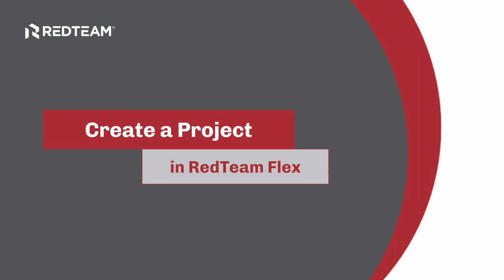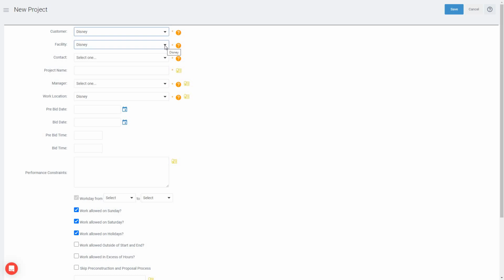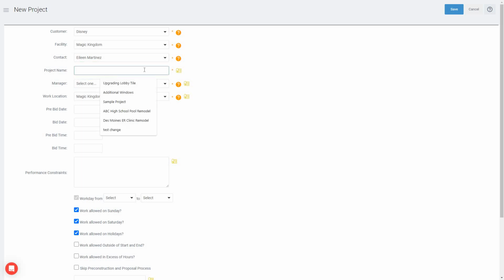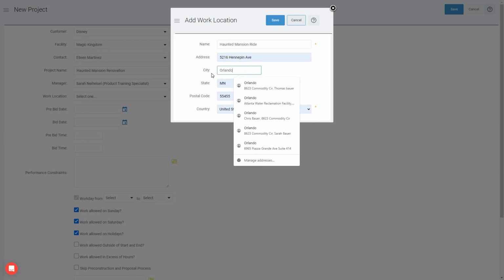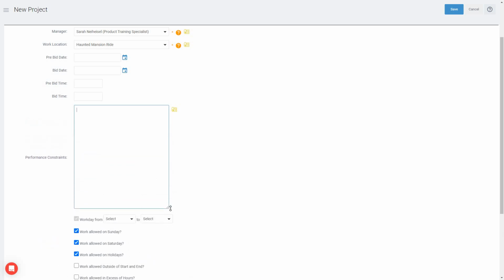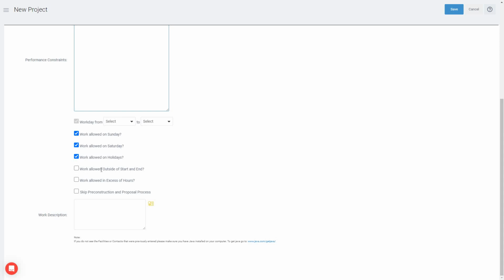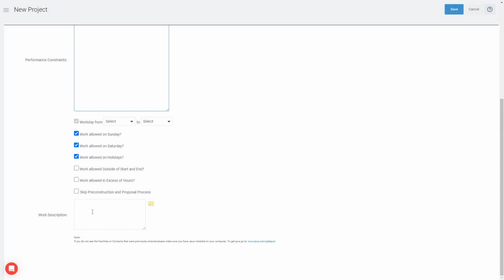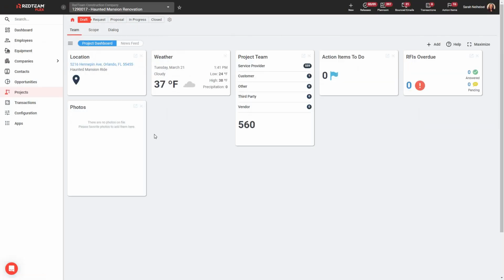Create a Project in RedTeam Flex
This video shows how to create and save a new Project within your RedTeam Flex database.